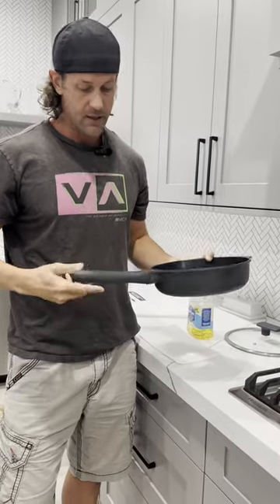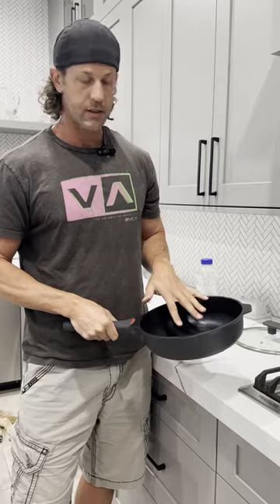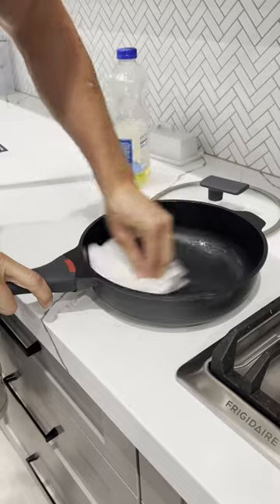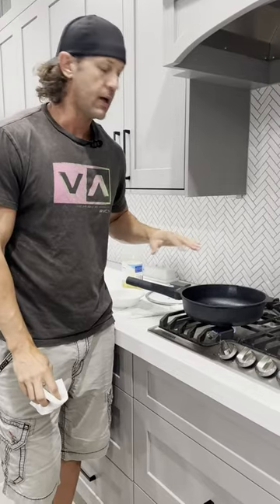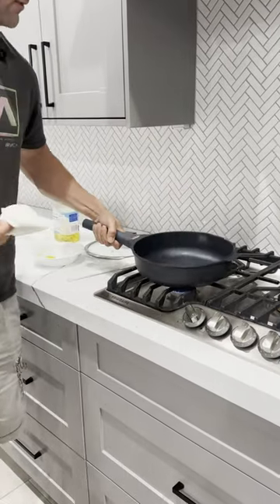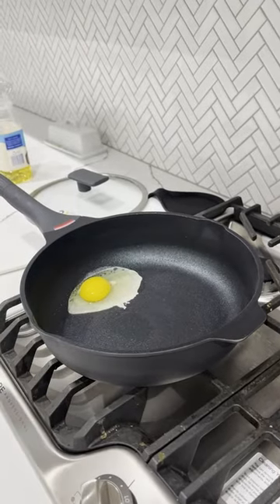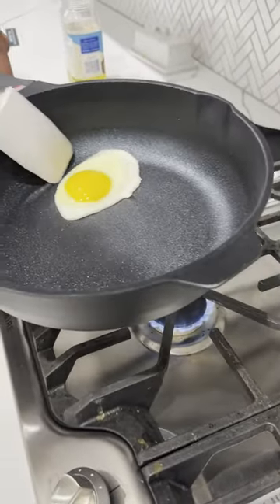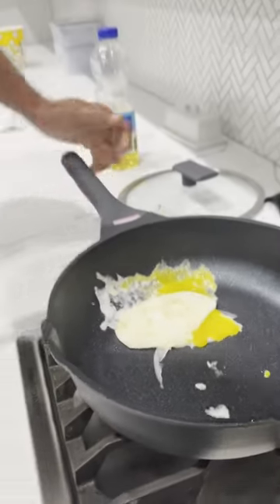Vinchef Nonstick Skillet